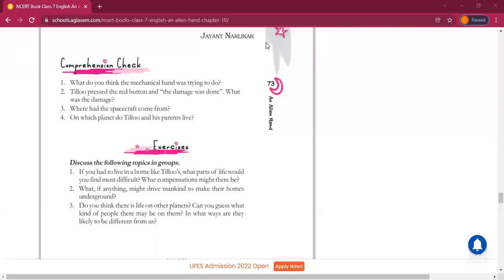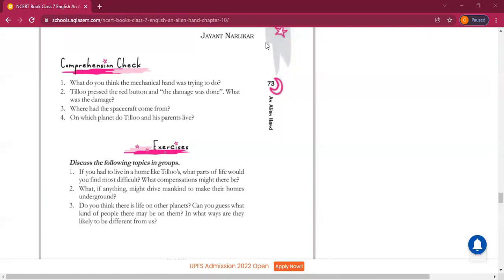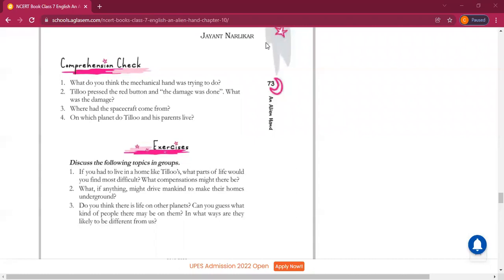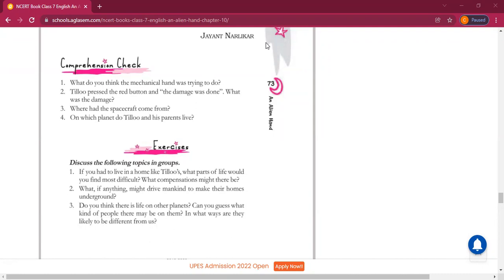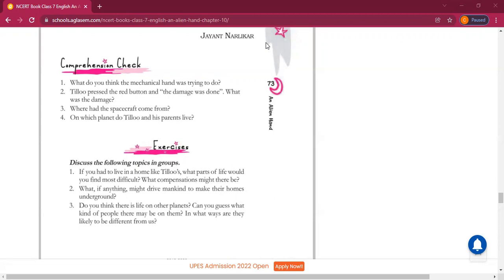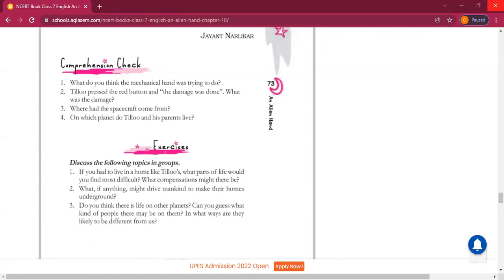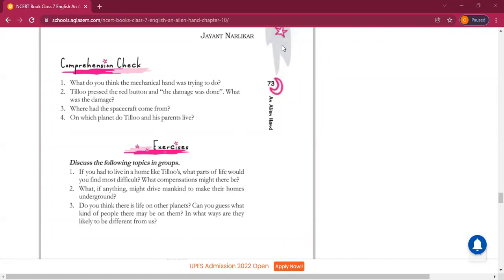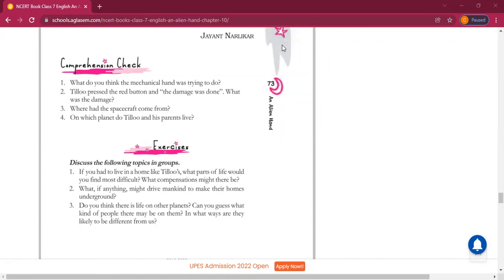8 2 22 ENG 7C LIEN HAND